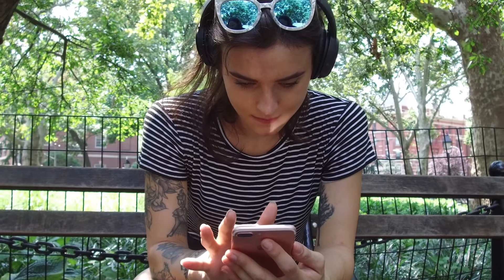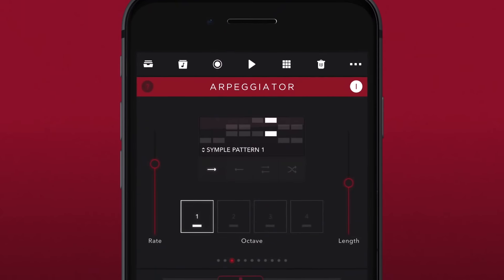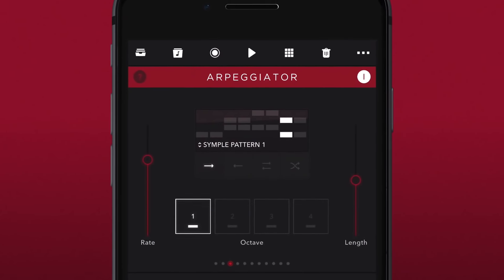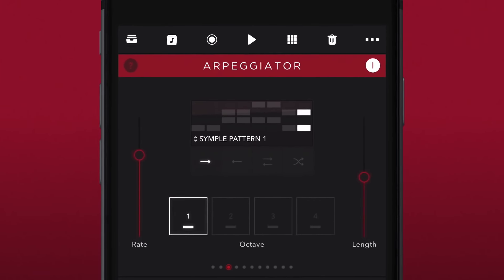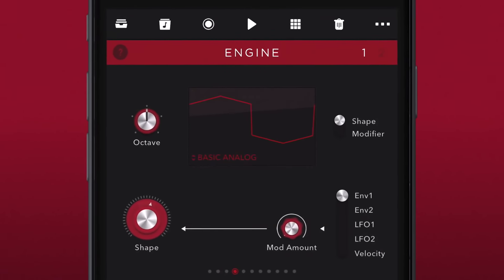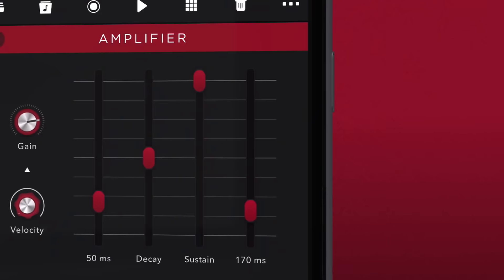Reason Compact - Your Pocket Synth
Reason Compact puts one of Reason’s amazing-sounding instruments right at your fingertips. Go from download to downbeat in just 10 seconds with intuitive controls and helpful tutorials. Reason Compact is loaded with innovative tools like a smart keyboard so you never have to worry about hitting a wrong note—just make music and have fun!